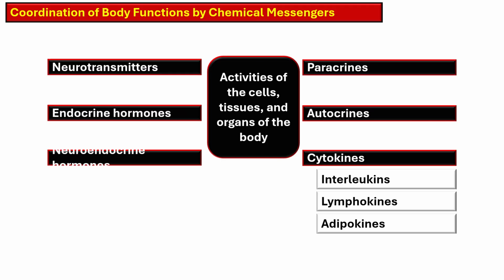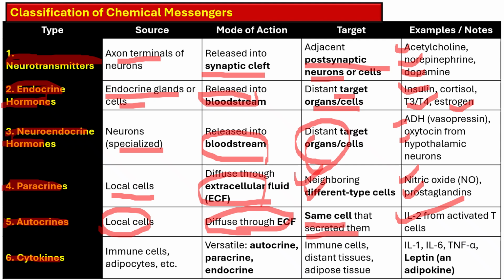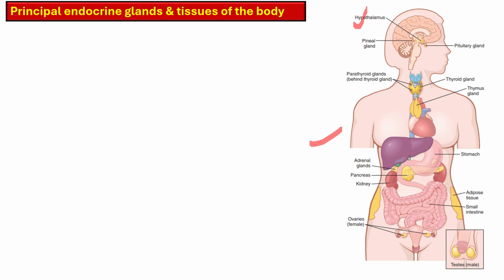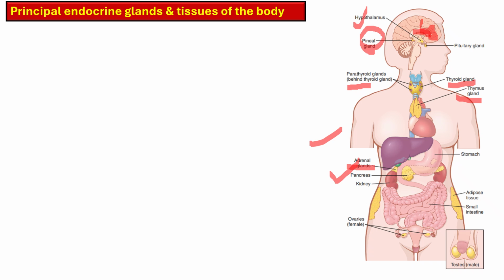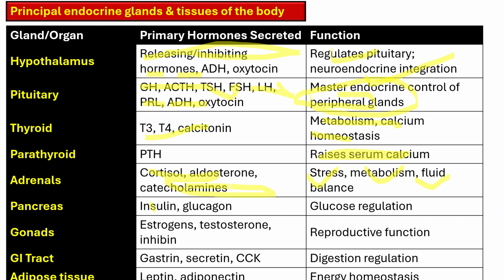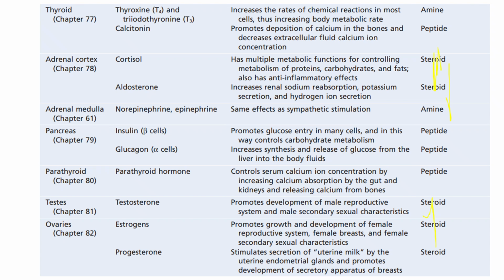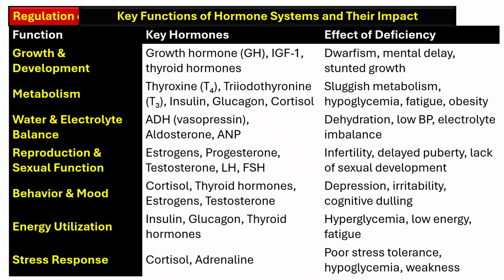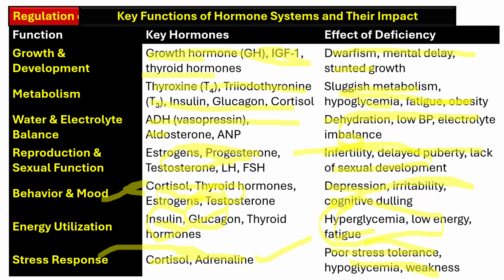75a - Introduction to endocrinology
the endocrine physiology introduced in this video
References: